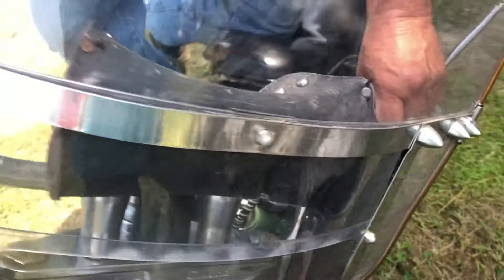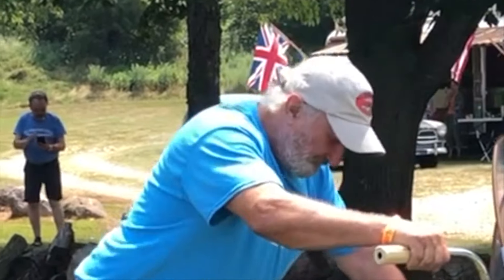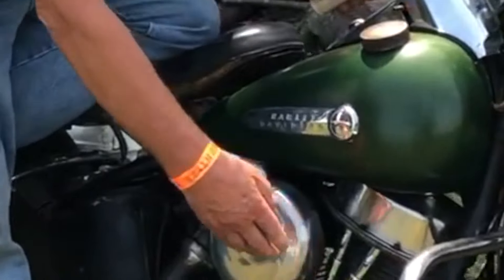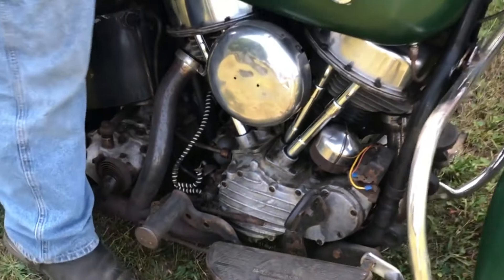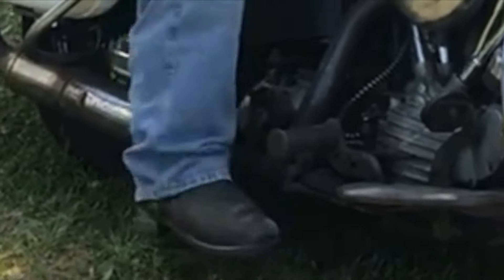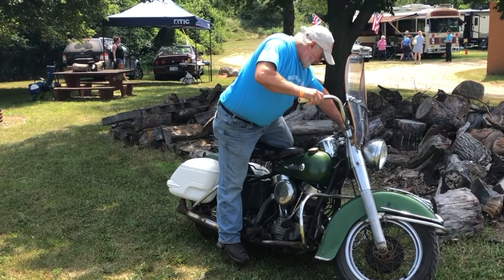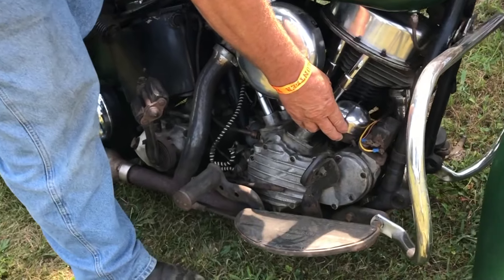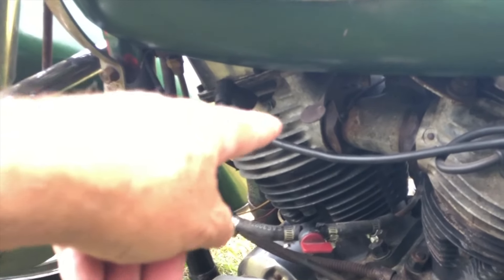1949 Barn Find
When ever he sees this bike, he is with his Dad.
Finding the Bike buried under a mountain of Straw, the Bike was left there, soaking in oil and under the straw for 40 years.  A gift to his son.